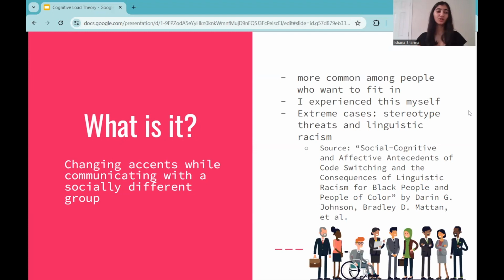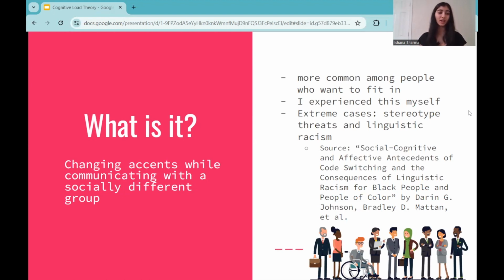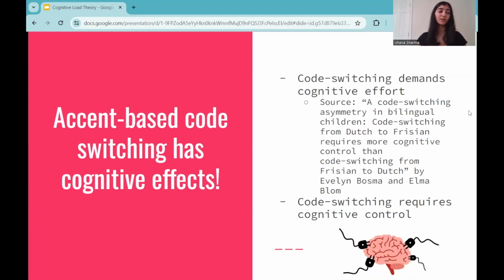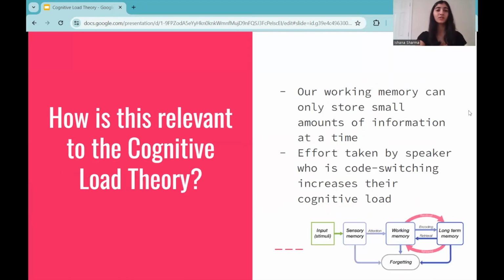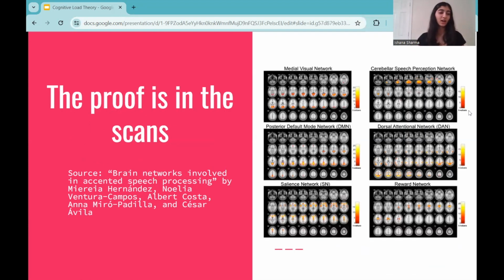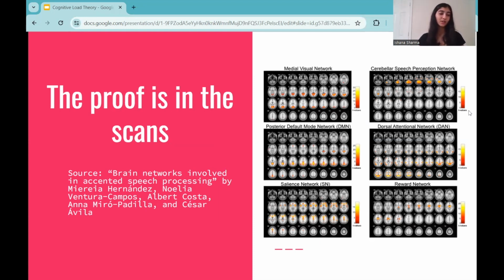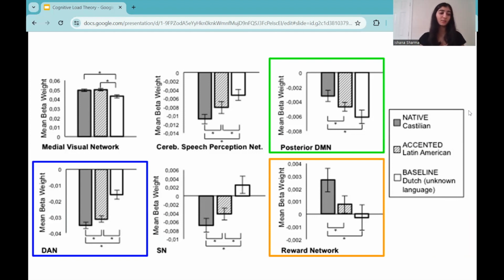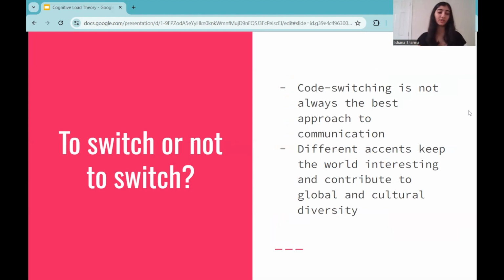Code-Switching and Cognitive Load Theory Presentation by Ishana Sharma at Polygence's Symposium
'Accent Based Code-Switching and the Cognitive Load Theory' was a Humanities Conference Talk delivered asynchronously by Dan Gates at Polygence’s 10th Symposium of Rising Scholars in March 2024.